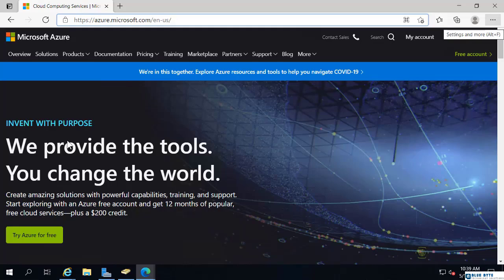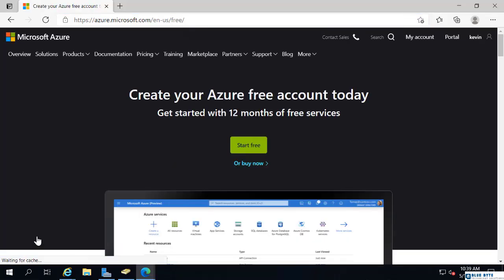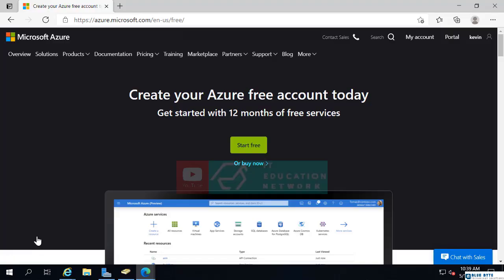Windows Server 2019 Administration - 70 - Azure Subscription